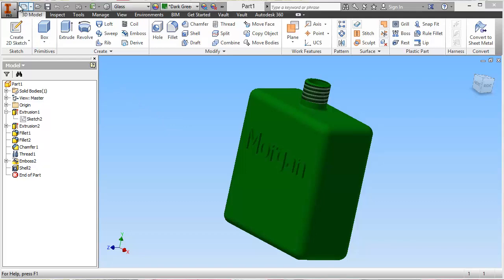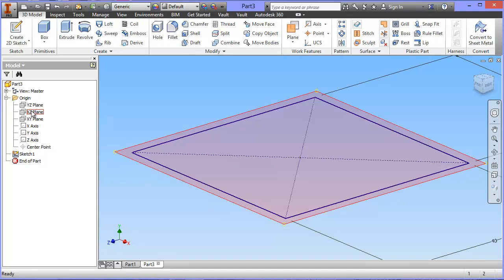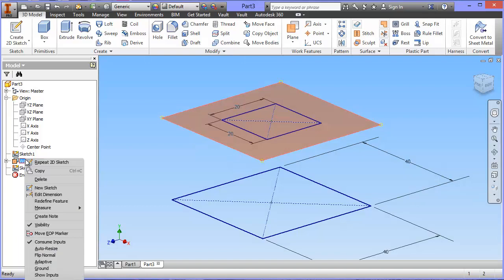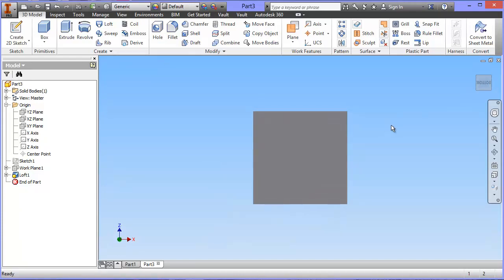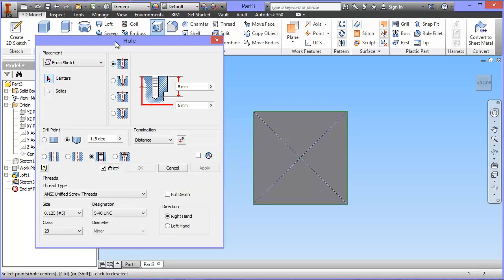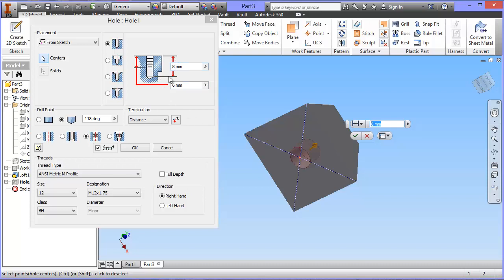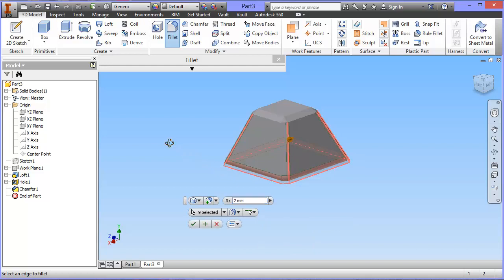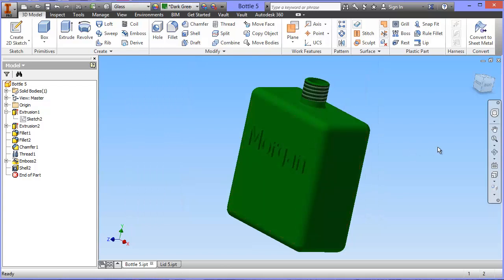Creating a Rectangular Bottle Lid using AutoDesk Inventor 2014